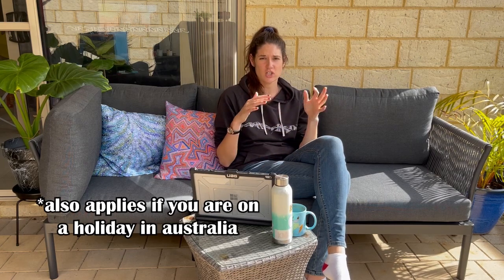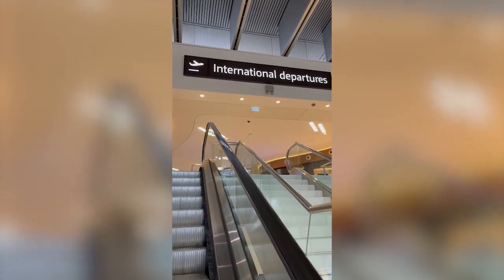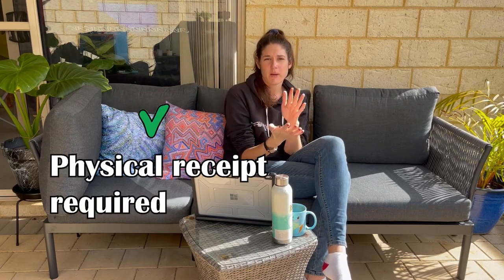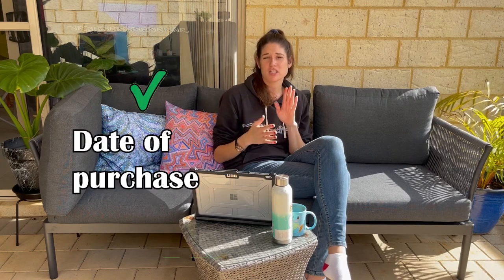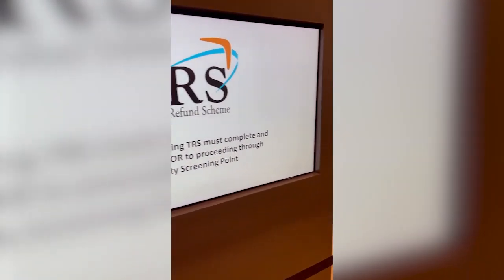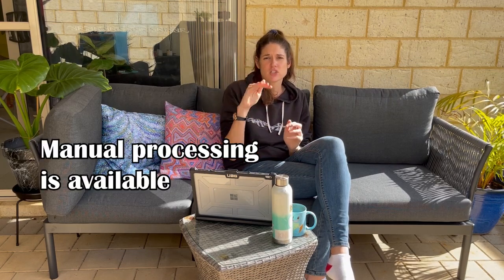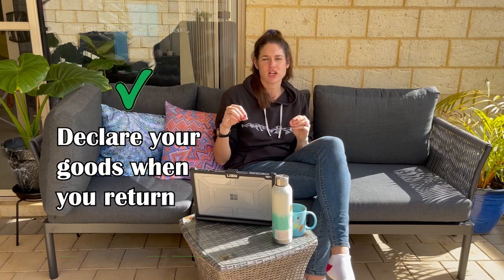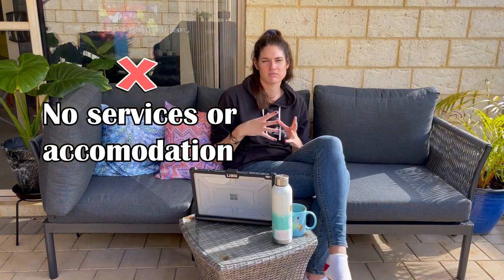Get a tax refund on your shopping!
The Tourist Refund Scheme in Australia isn't just for tourists! Anyone leaving the international airport can claim back GST on almost any goods purchased in Australia.

Links for more info are below.